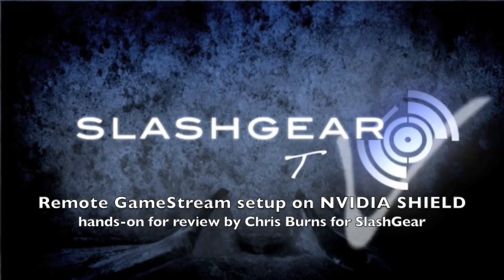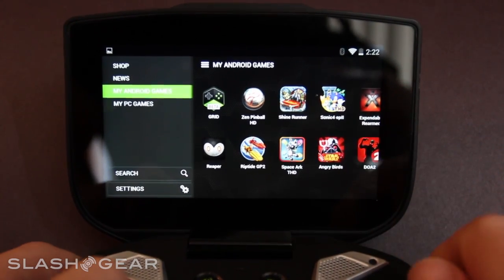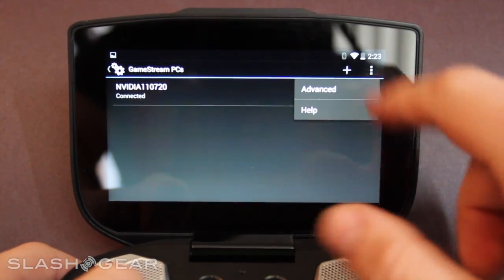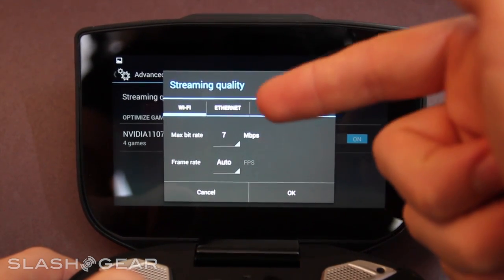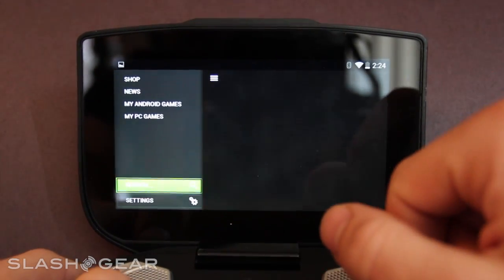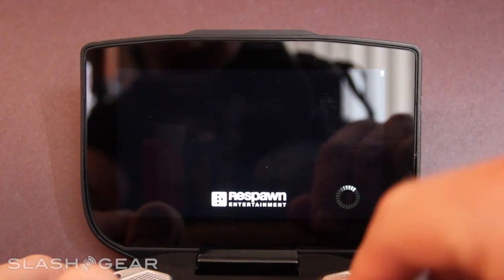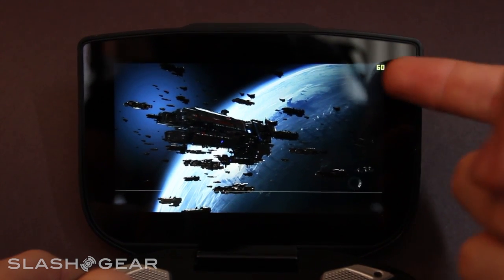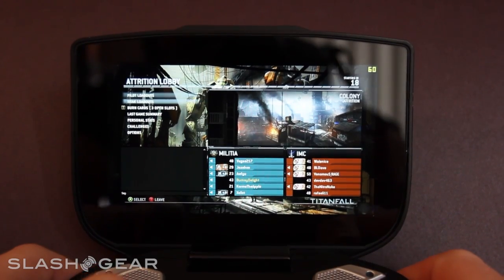Remote GameStream setup on NVIDIA SHIELD hands-on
Remote GameStream setup on NVIDIA SHIELD
hands-on for review by Chris Burns for SlashGear